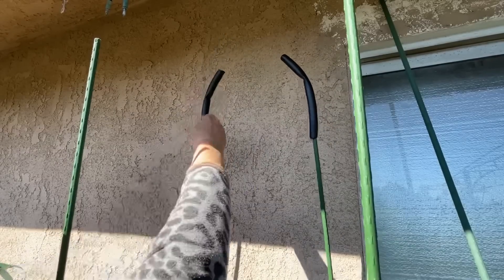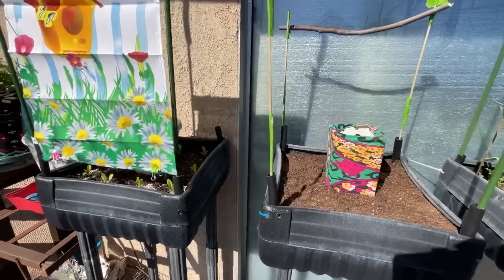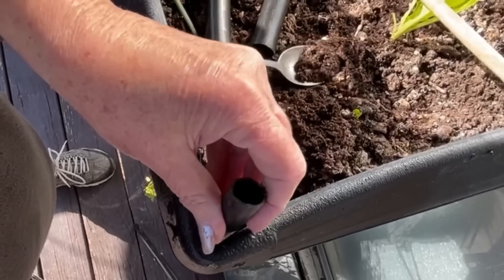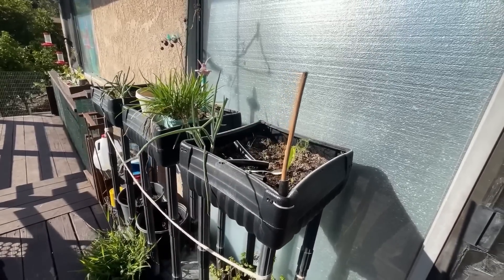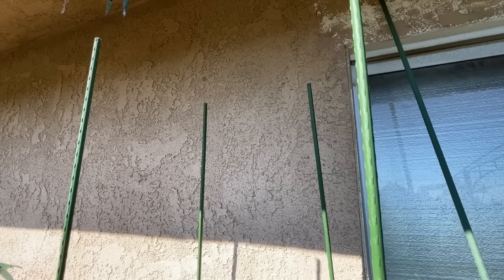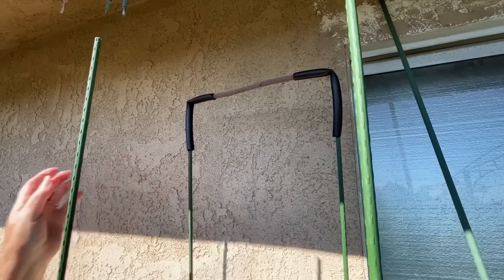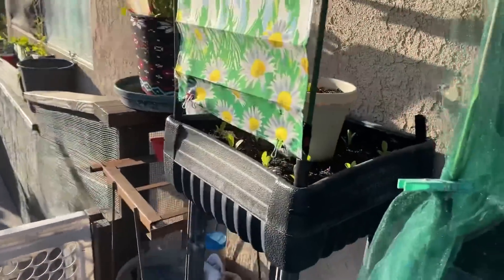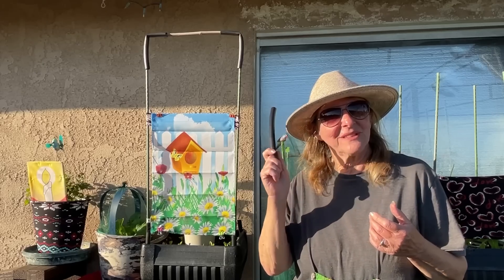EASY Vertical Gardening, Trellis, Stake, Small Space Garden, Save Tons of Money w/ My Amazing Method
How to trellis with irrigation tubing, black poly pipe, how to stake tomatoes & cucumbers, how to protect plants from insects and pest, how to shade plants from hot sun. Amazing method to trellis, stake and save vegetables and plants cheap to produce ton of food.